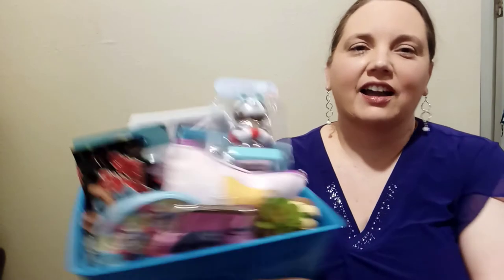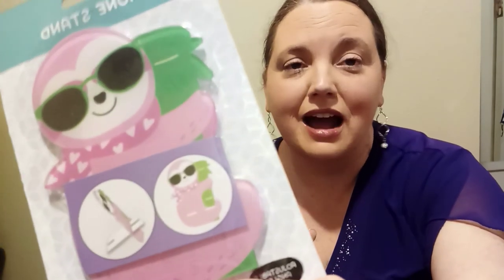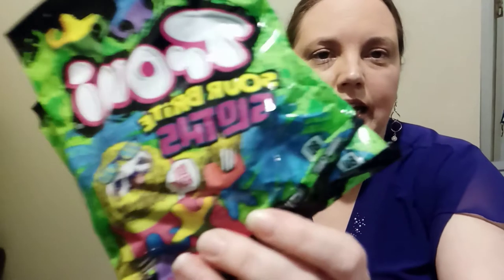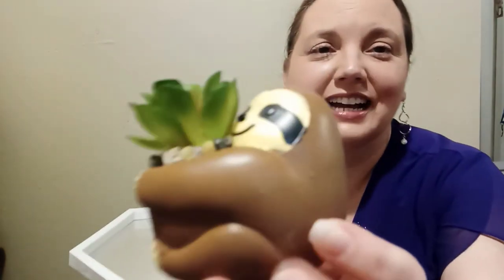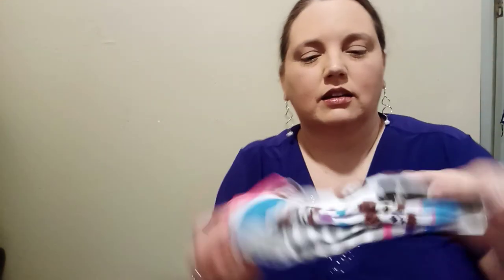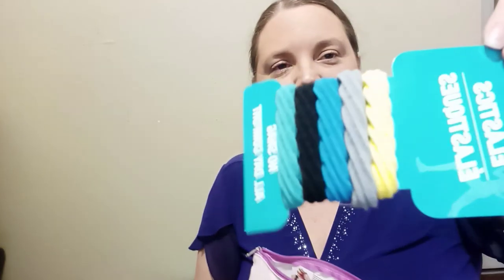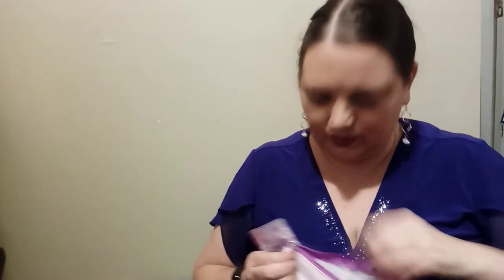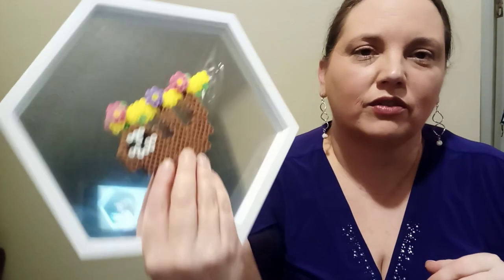Dollar Tree Gift Basket Idea 10/22/21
Just wanted to share all the super cute sloth items that I found at Dollar Tree (and a couple at Dollar General) to be able to put together this super cute gift basket for a friend's daughter.
Would this be something you or someone you know would like to receive?

Click on the link below to check out the Dollar Tree Gift Basket Ideas complete playlist! 😀